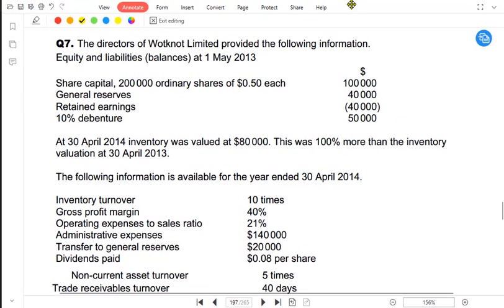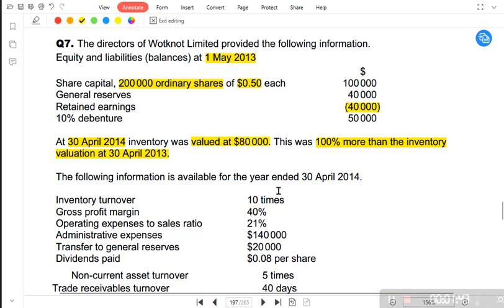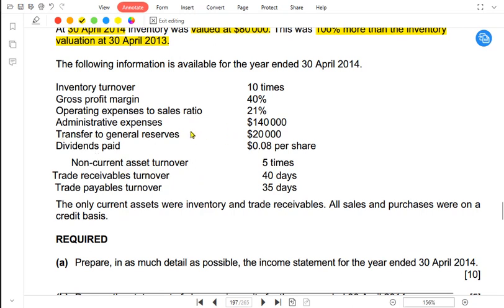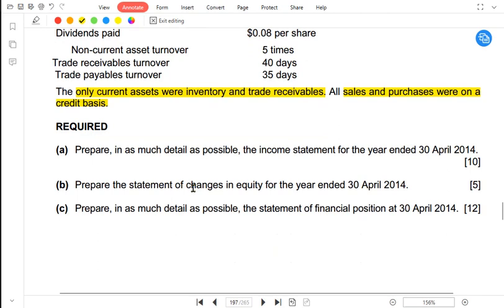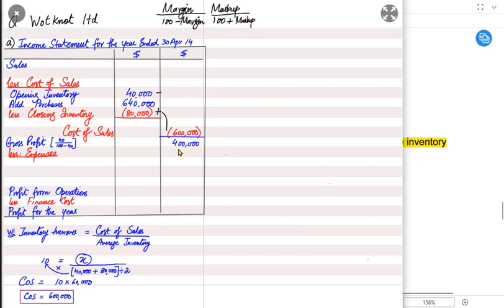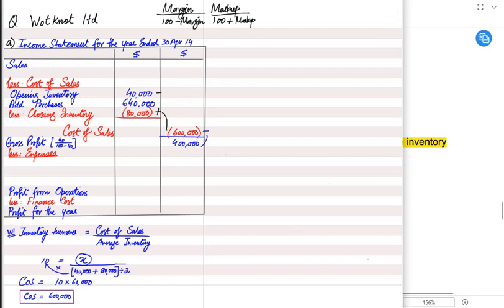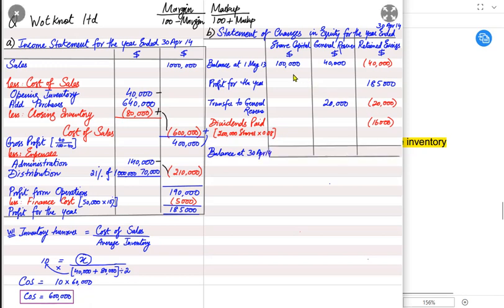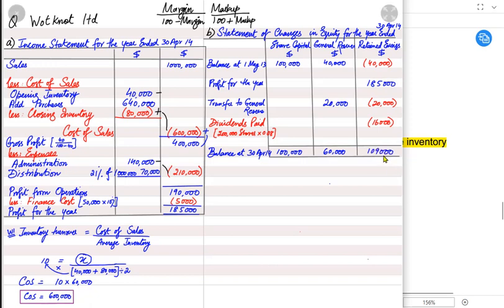Ratios - Reverse Working to Prepare Financial Statements - Wotknot | English